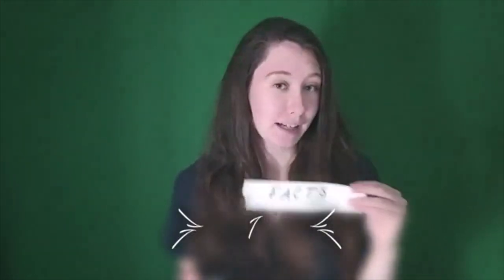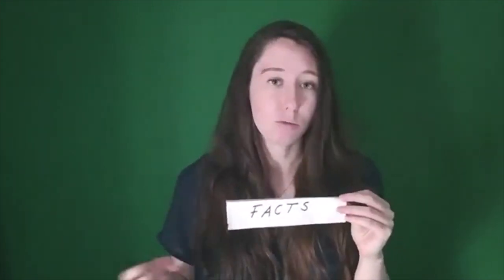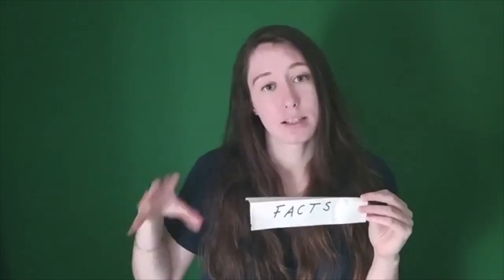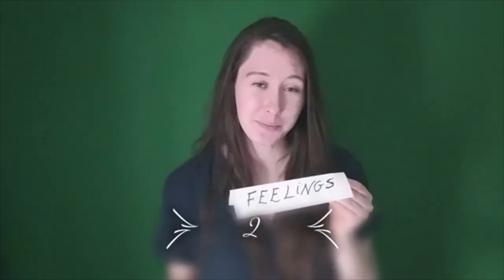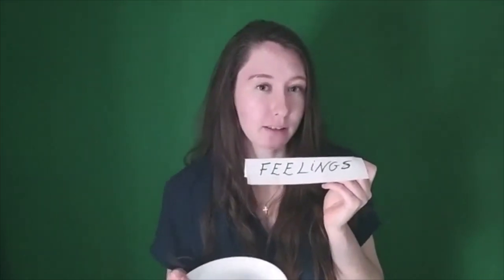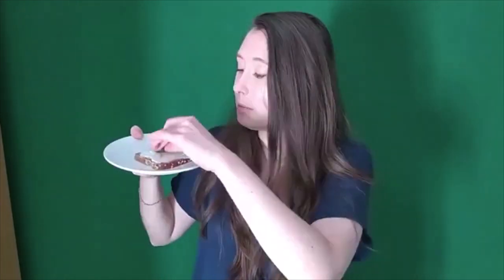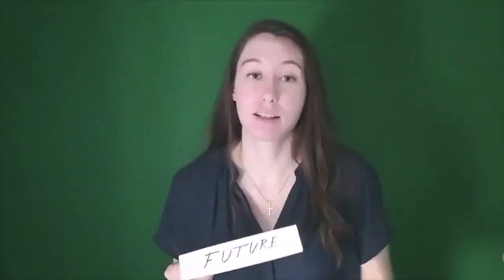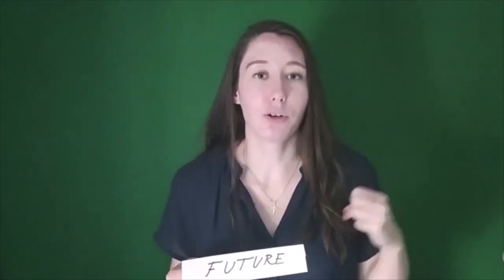How to Design Briefings – Home Science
Adelaide Di Maggio is a youth NGO worker, collaborating with and for youth to teach them how to communicate in an effective way.

This video is targeted to all ages and explains what a debriefing is through a top by step guide and visual metaphors!

**The 'Home Science' series was a short course on digital science communication for research, taking staff and students through the essentials of science communication and video creation for the public. This is a pilot video created during the course, which was submitted for feedback during the sessions.

Home Science was led by science communication training providers Sarah Cosgriff and Duncan Yellowlees, funded by the Wellcome / EPSRC Centre for Interventional and Surgical Sciences.**